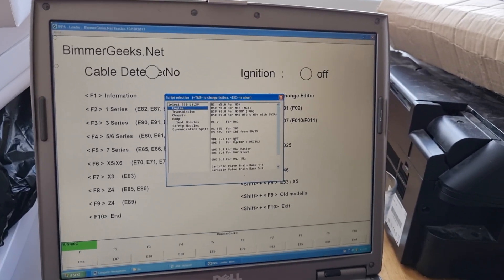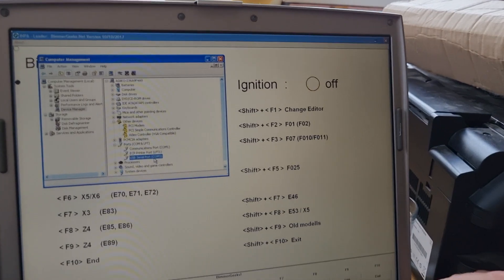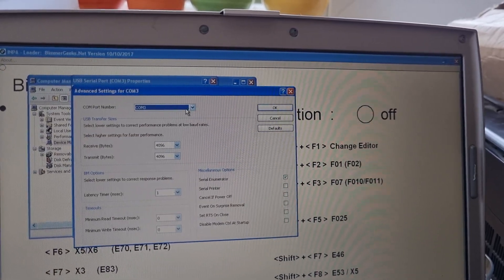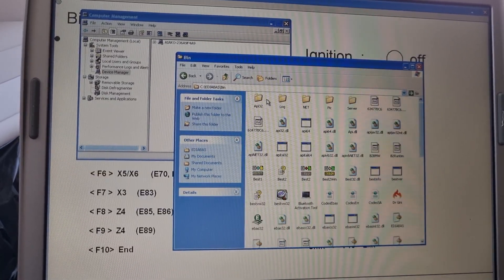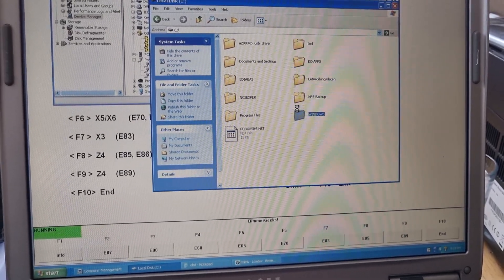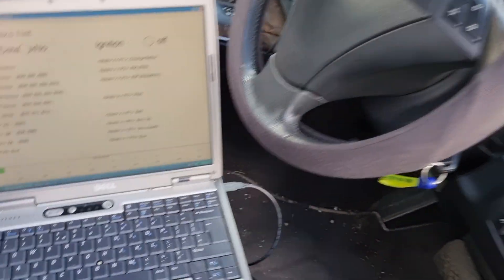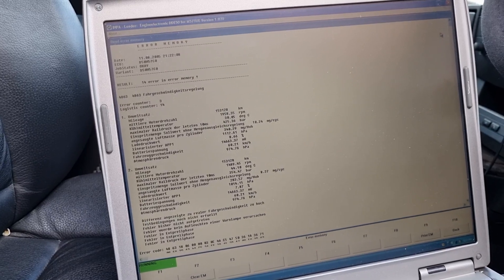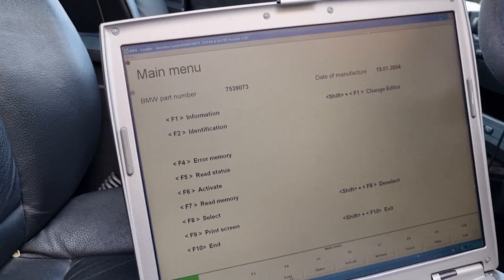INPA problem . Solution Data transmission to interface disturbed